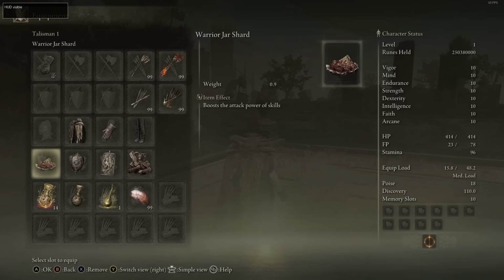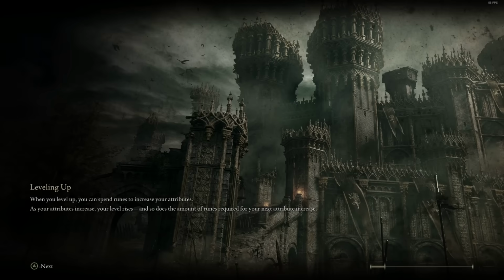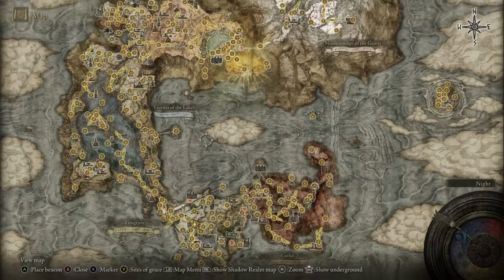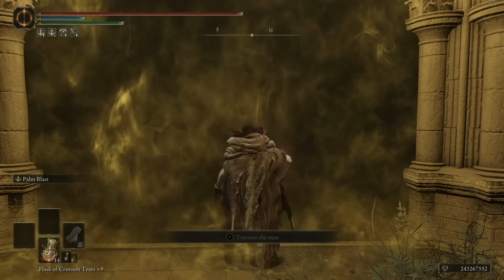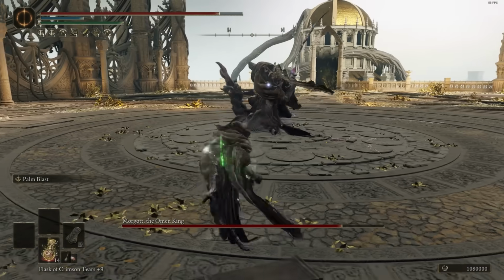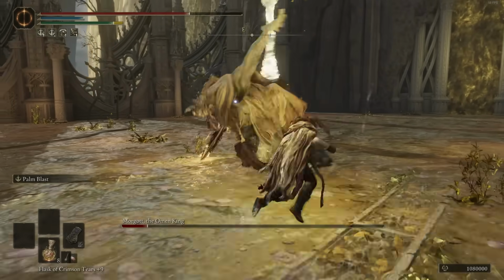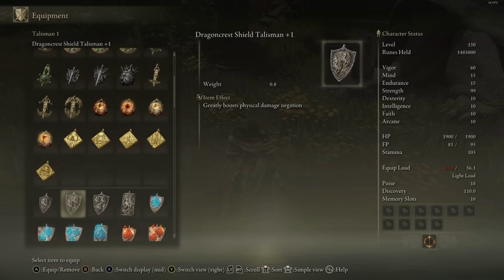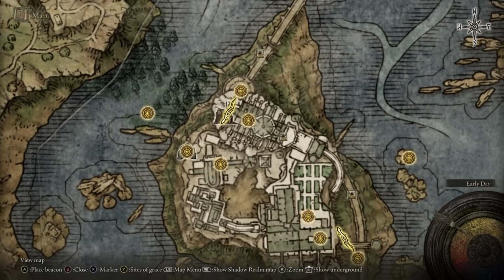RATING VIEWER BUILDS: Gerry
Also sorry for the lack of editing on this video. I'm currently doing some experimenting to see what exactly the algorithm likes, so I wanted to upload a video with minimal to no editing to see how it performs.